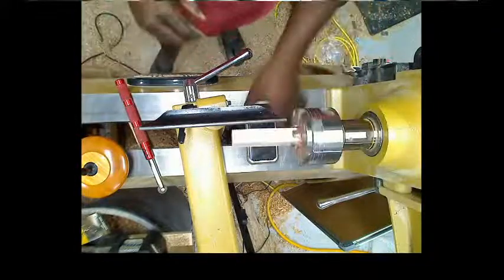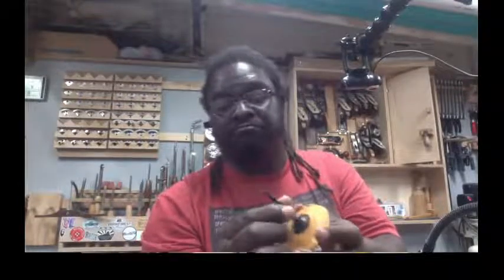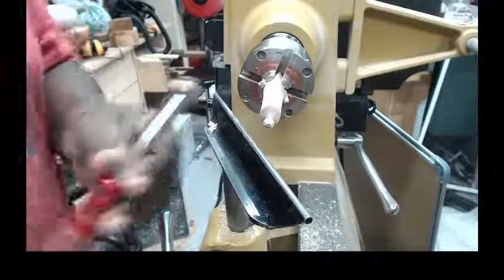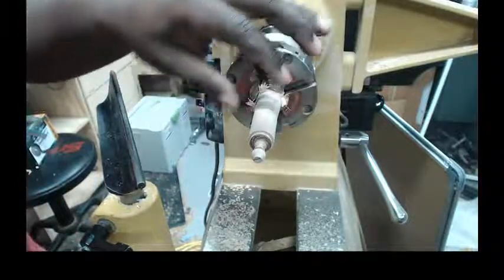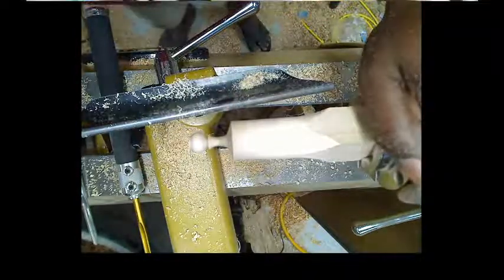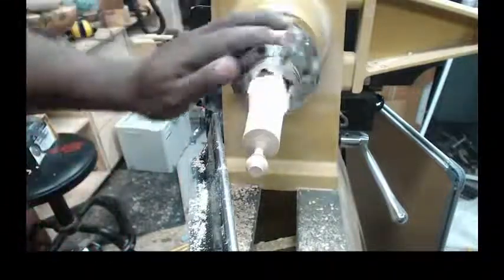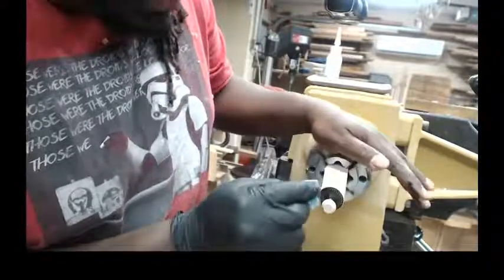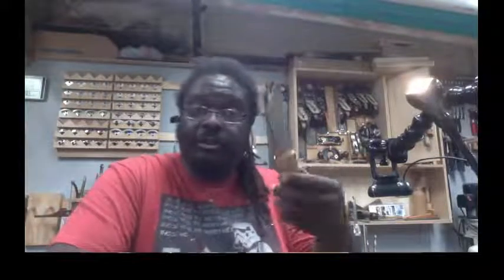Texturing a finial base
In this video, I will explore using a texturing tool on a finial